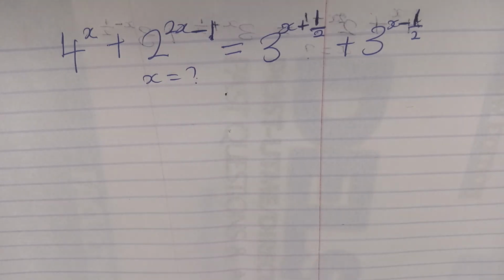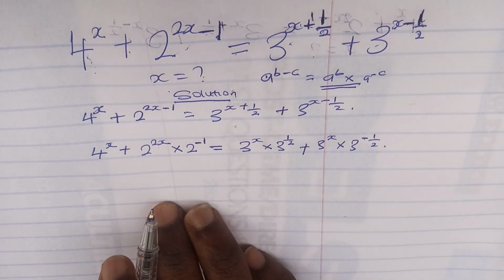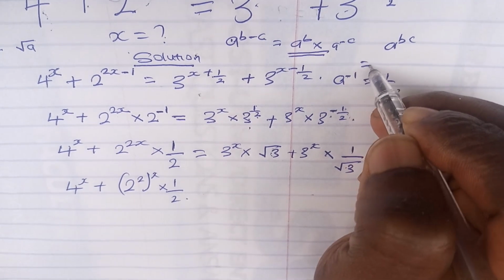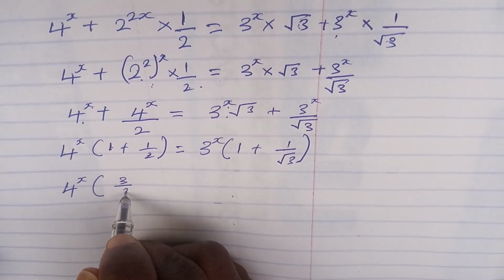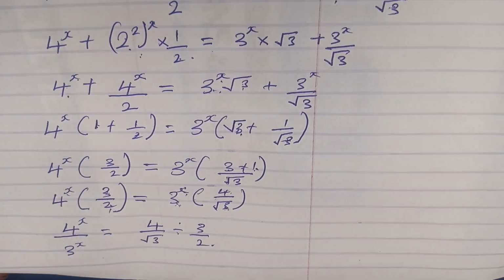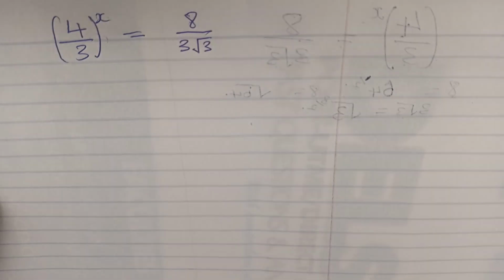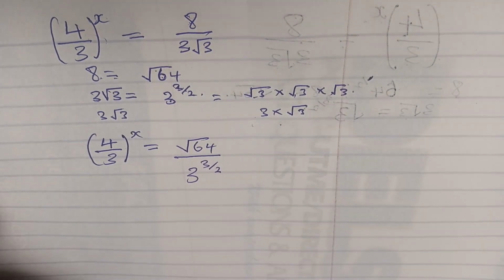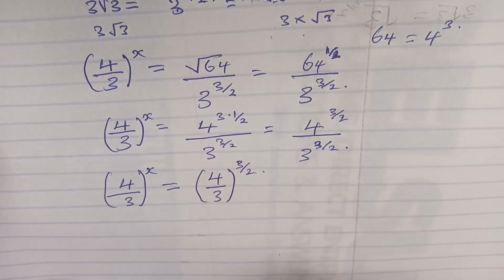Mastering Norway's Algebra: A Unique Approach to Equations| Olympiad |Norwegian algebra equation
Here’s a concise and engaging YouTube description for a video about a Norwegian algebra equation:
**"Mastering Norway's Algebra: A Unique Approach to Equations!"**
Dive into the world of algebra with a Norwegian twist! 🌟 In this video, we break down a fascinating algebraic equation, explore its origins, and reveal how it ties into Norway's mathematical heritage. Whether you're a math enthusiast or just curious about global problem-solving methods, this is a journey you don't want to miss. 🧮🇳🇴